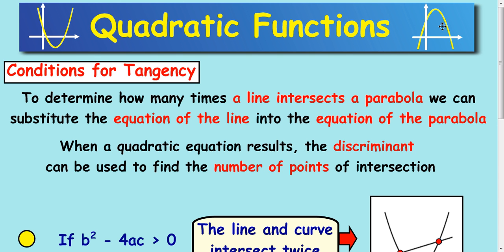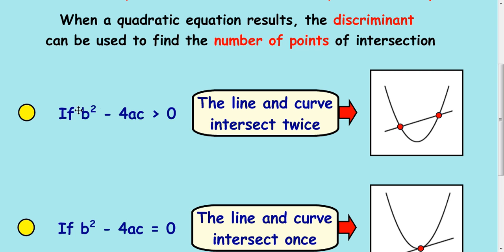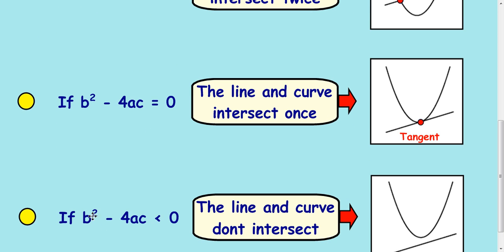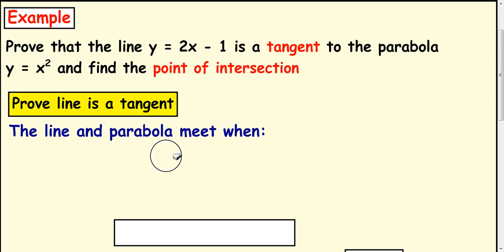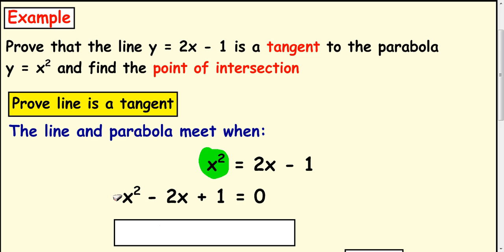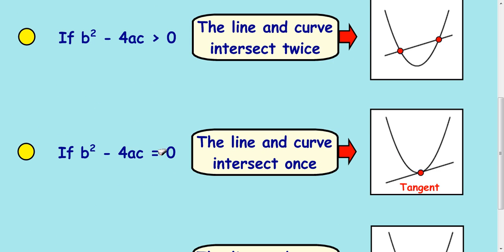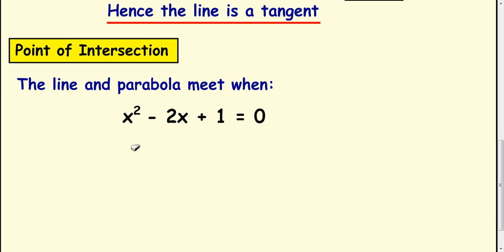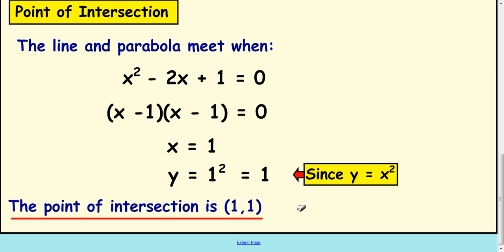Quadratics - The Discriminant & Tangency (Part 1/3)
A Maths lesson that shows you how to prove a straight line is a tangent to a parabola using the discriminant